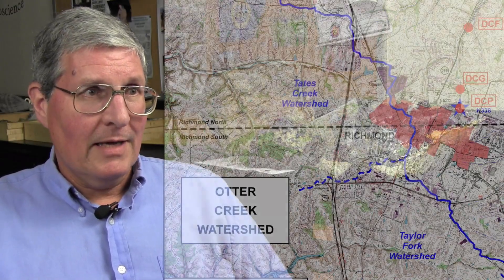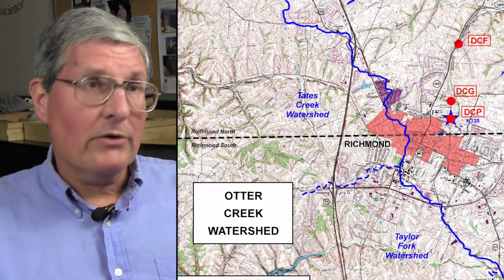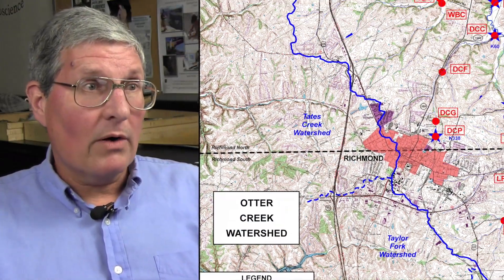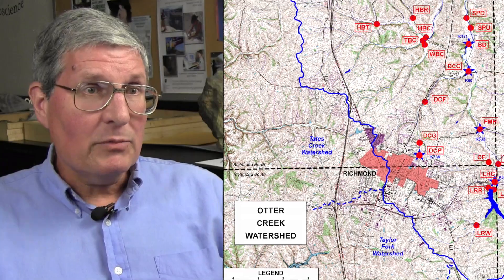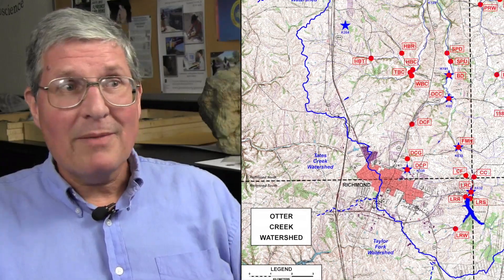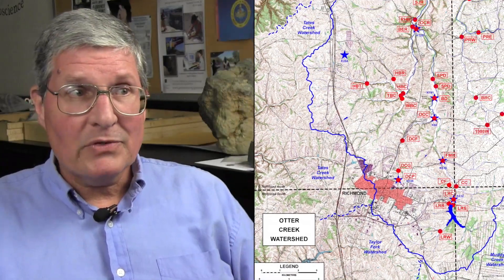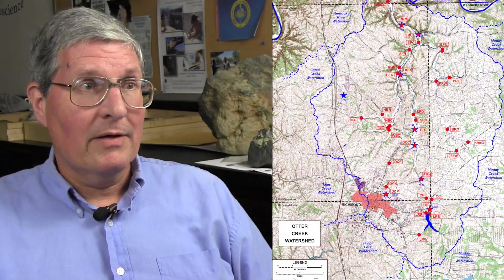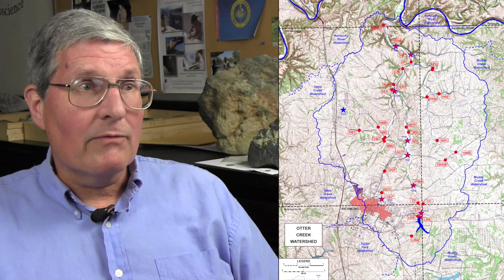Water Quality in Streams and Lakes -Dr. Walter Borowski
Dr. Walter Borowski showcases his research on the water  quality of Otter Creek watershed.  Dr. Borowski and students from Eastern Kentucky University collect and analyze water samples for a better understanding of the water quality in Madison County, Kentucky.